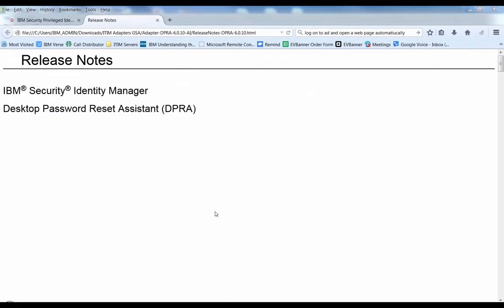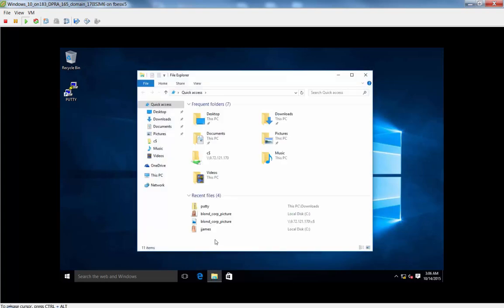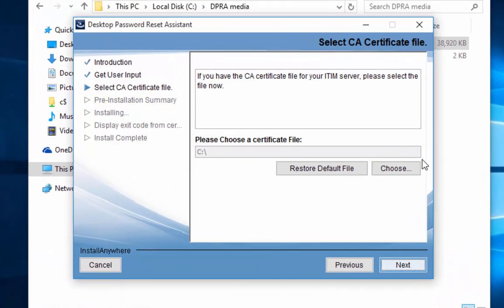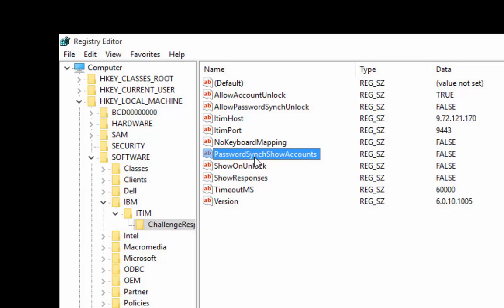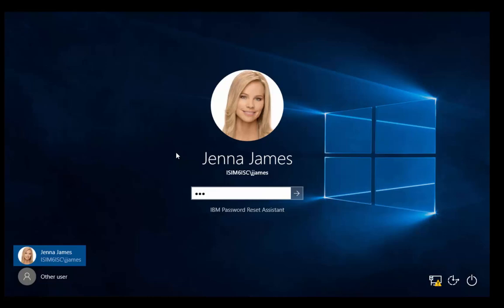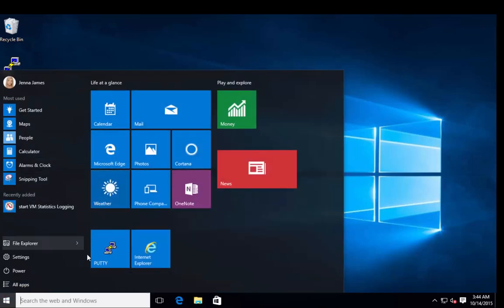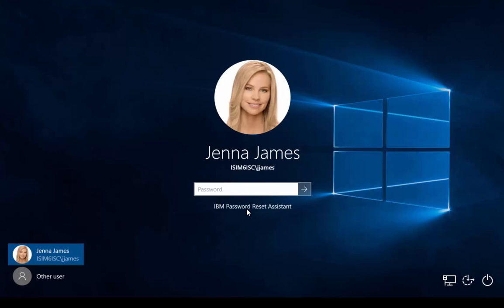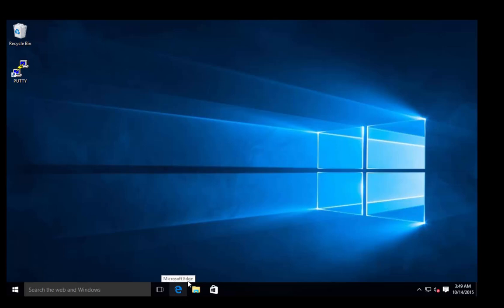IBM Security Desktop Password Reset Assistant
Demo of the IBM Security Desktop Password Reset Assistant